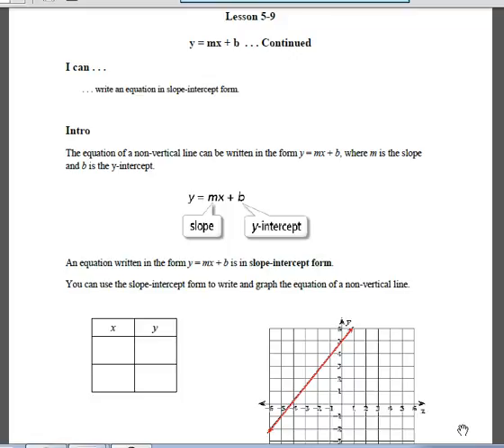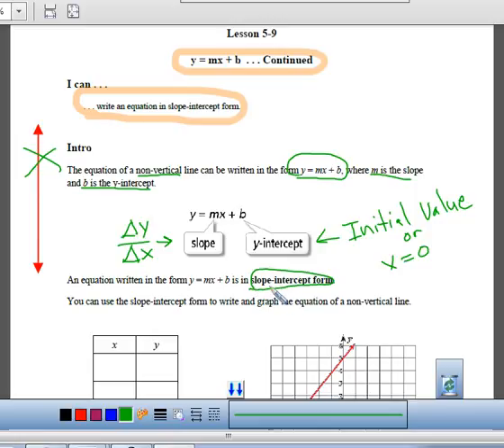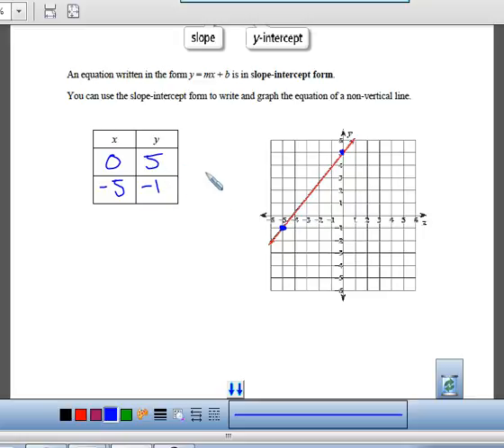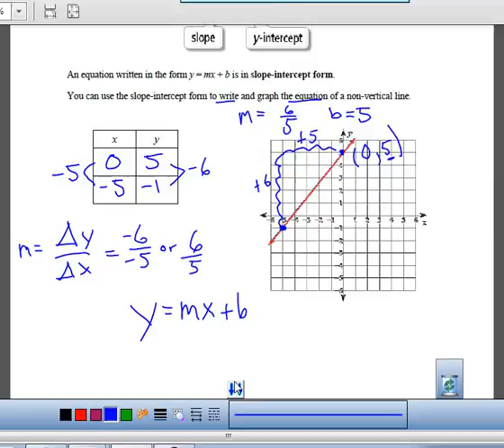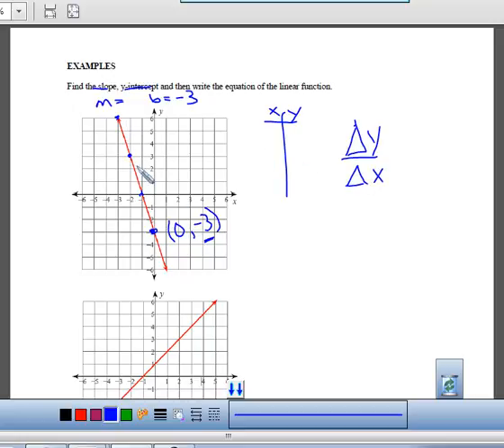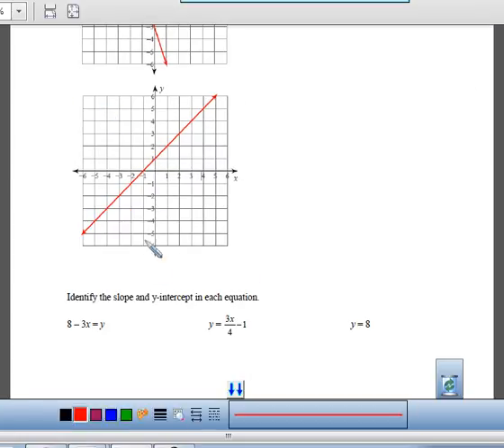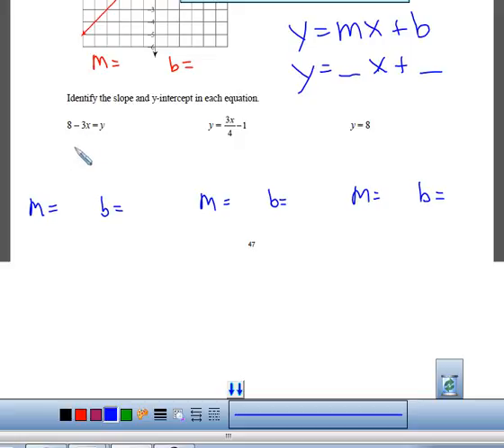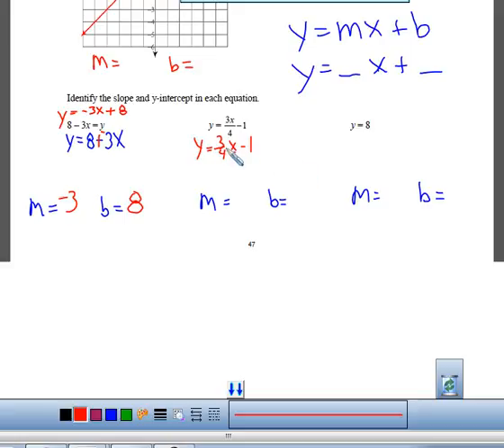lesson 5 9